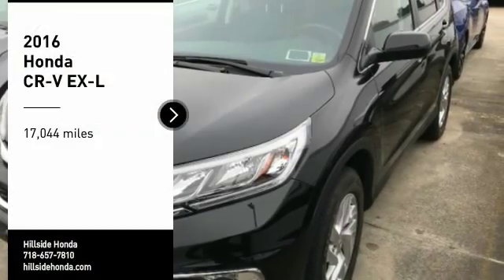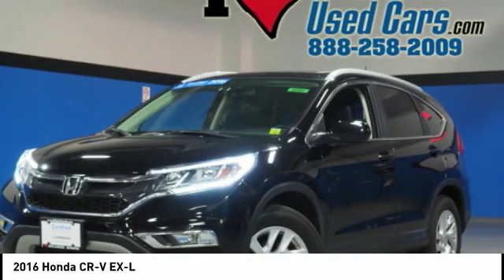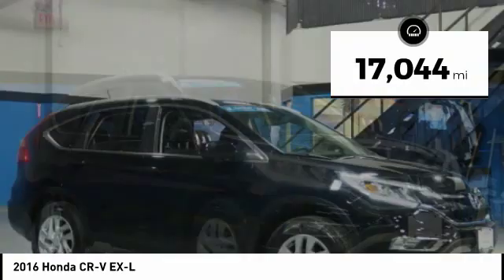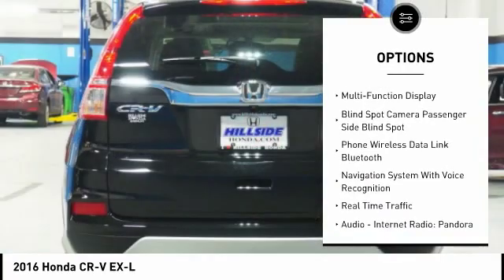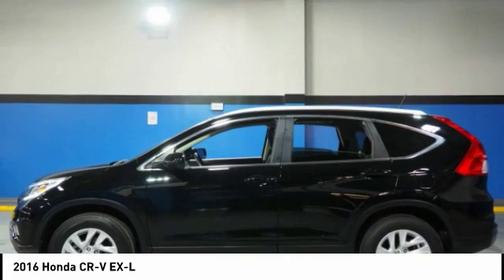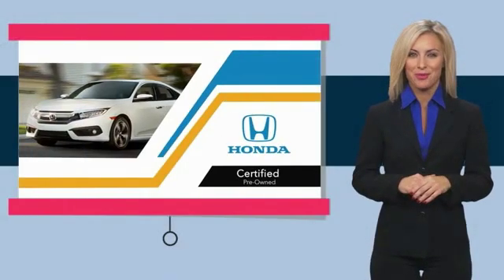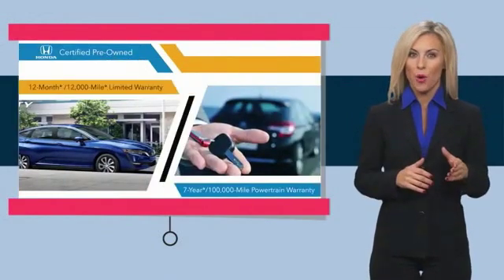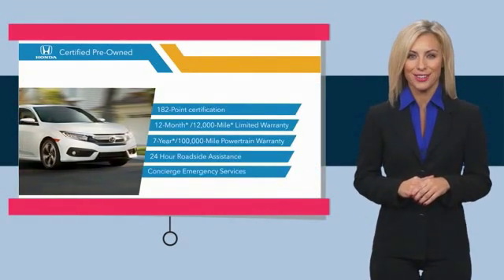2016 Honda CR-V Jamaica NY U258392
2016 Honda CR-V EX-L

Hillside Honda
144-19 Hillside Avenue

Clean CARFAX. CARFAX One-Owner. NO Hidden Fees, NO Financing Requirements, NO Games. *Honda Factory Certified with Warranty* Spotless! Best Conditioned Vehicles in the Market! Our aggressive NO FEE, market based pricing takes all the headache out of shopping!NAVIGATION, Leather Seating, Passed 182 Point Inspection, Recent Oil Service, White Glove Detailed, AWD, Navigation System.***INTERNET SPECIAL - MUST PRESENT AD AT TIME OF SALE. EXCLUDES ALL PRIOR OFFERS*** At Hillside Honda, we are aware that there are many similar vehicles in the marketplace, however not all are the same. It is critically important that the vehicle you choose be fully serviced by Honda Certified Technicians ensuring the same quality and care each vehicle was built with, will continue to be reflected for years to come. We pride ourselves on restoring all of our vehicles to as close to new condition as possible and have the records to back our words, something you should demand of any dealer. Every single vehicle is first inspected for structural damage, flood damage or any other issues before being attended to by a Certified Technician where, depending on each vehicle's needs, the following items may be serviced: - Oil and Filter Change - Wiper Blade Change - Air Filter Replacement - Dust and Pollen Filter Replacement - Transmission Service - New Tires with Balancing and Alignment - Brake Pad and Rotor Replacement - Rear Differential Service (AWD Vehicles) While Hillside Honda cannot always claim to be the absolute lowest priced, we do offer highly competitive pricing and we can claim to be the best serviced, best conditioned vehicles on the market today. Family owned and operated for over 40 years, Hillside Honda has remained a top rated dealer by consistently providing its clients with meticulously detailed vehicles, aggressive pricing and a positive buying experience. All efforts are made to ensure each vehicle displayed is IN STOCK as well as AVAILABLE.